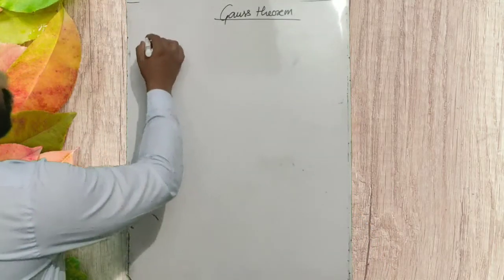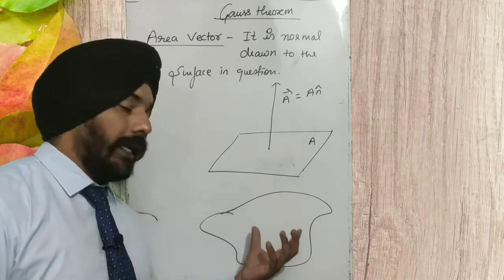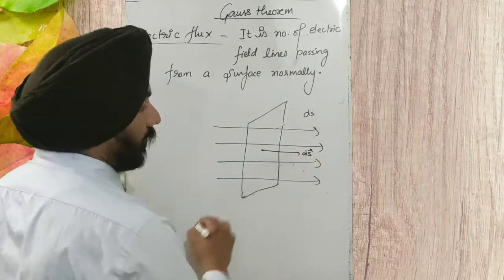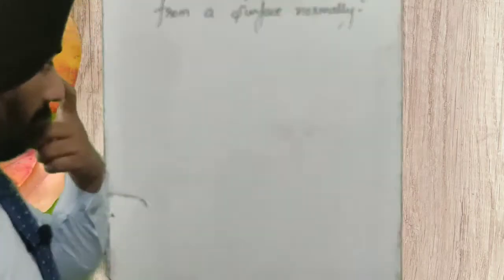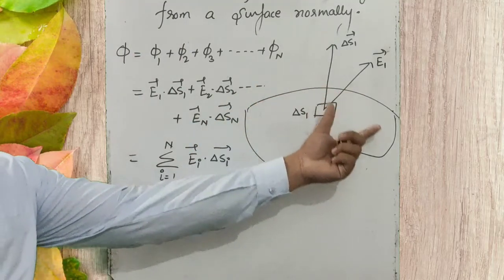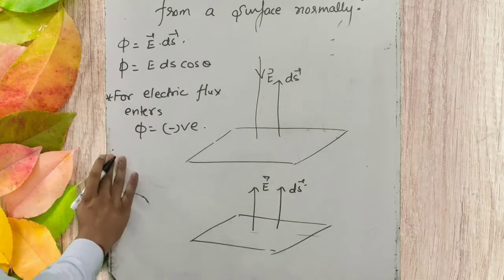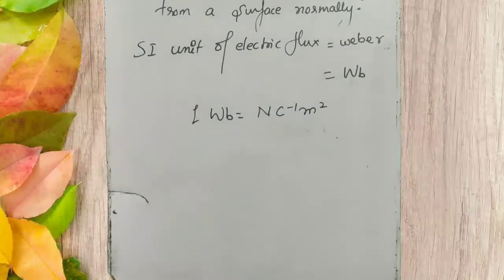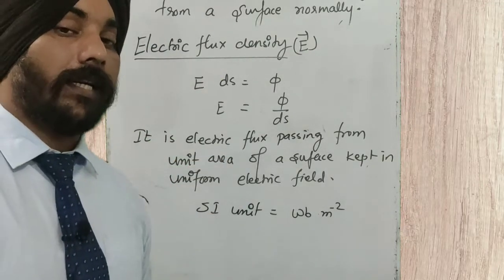Physics 12th Part - 7